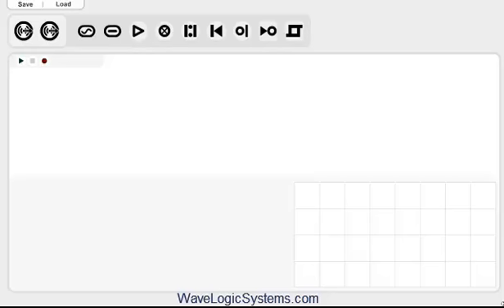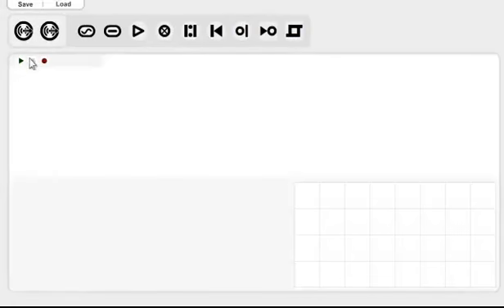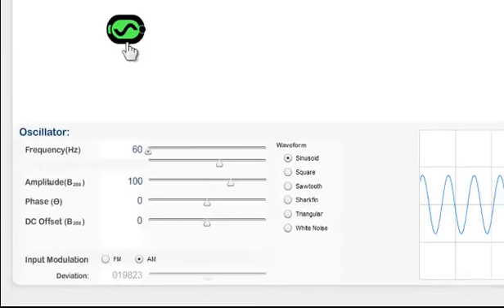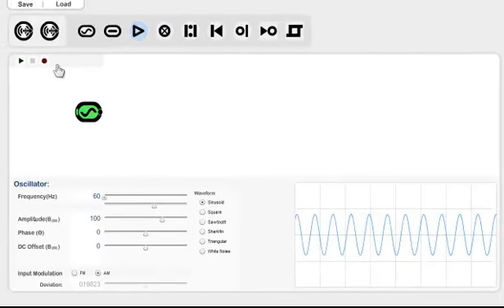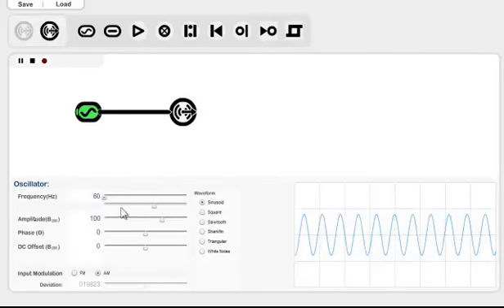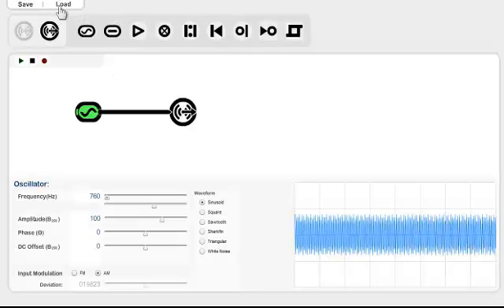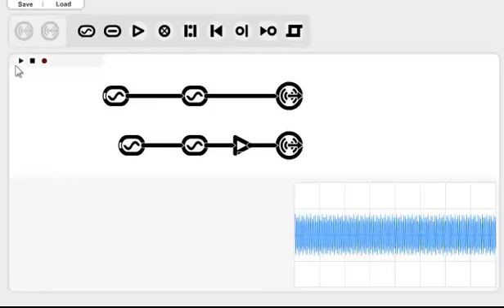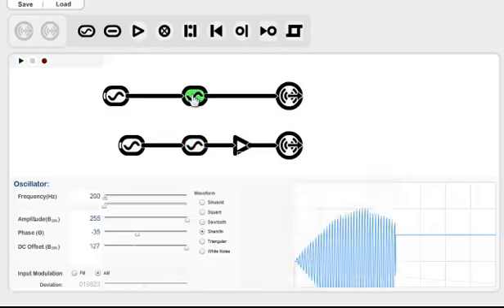Wave function & signal generator/oscilattor app demo intro tutorial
simple application to create complex cyclical wave functions using a visual interface, and stream them out on your sound card. Use it on your music & sound effects projects, engineering, electronic and acoustics projects.